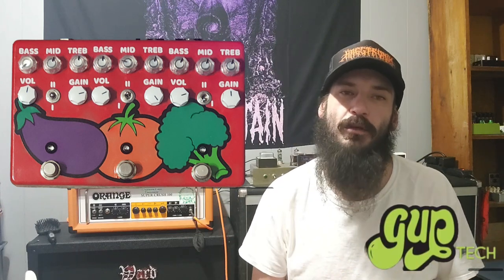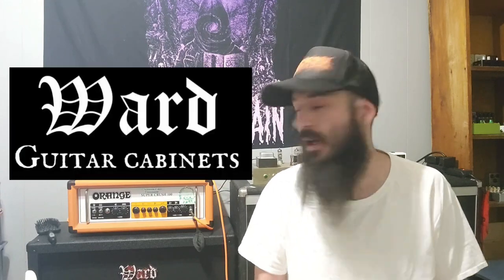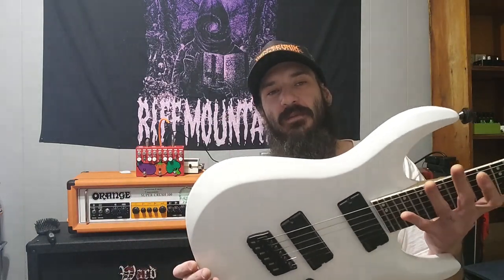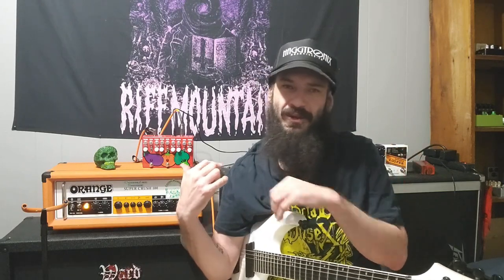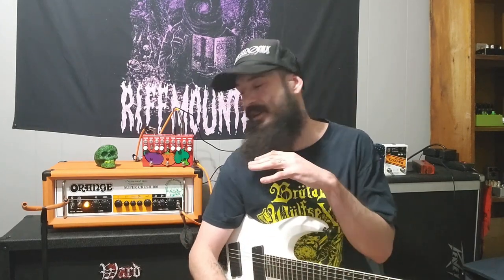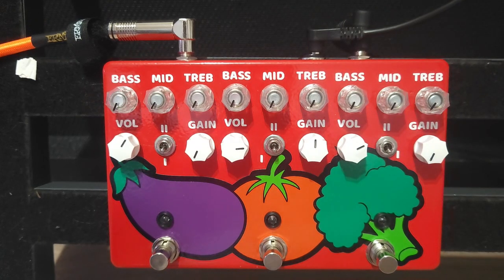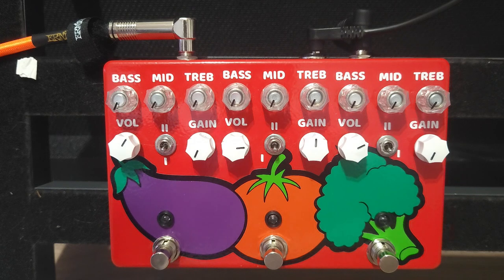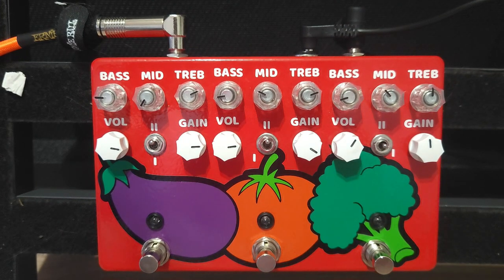The Veggie Garden by GupTech Demo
The Veggie Garden by GupTech is a 3 in one pre amp. The Vej2 Broccoli is more of  an overdriven Marshall sound. The Vej3 Eggplant and Vej4 Tomato are more high gain and reflect more of a dual rectifier tone and feel.

using:
@OrangeAmplifiers Supercrush 100
@ThatMFShawnzy 2x12 loaded witch Cannabis Rex speakers
@GUPTech Veggie Garden
@jacksonguitarsusa Ht 6 pro